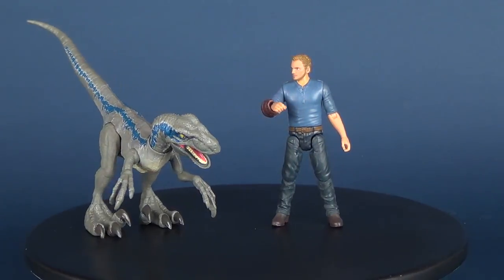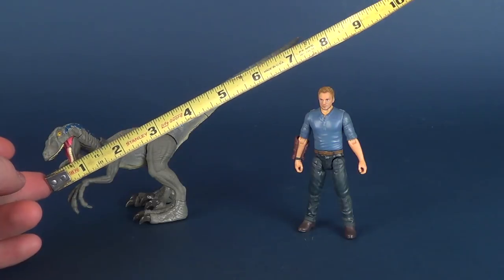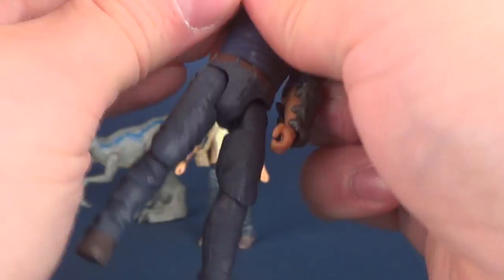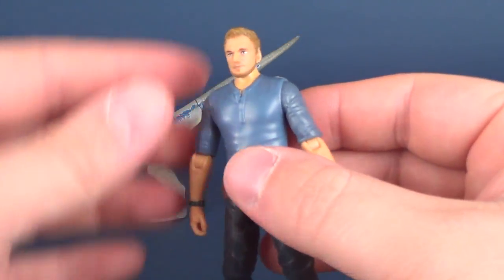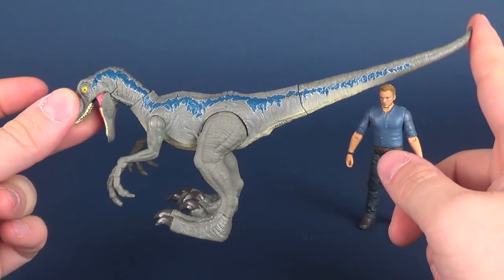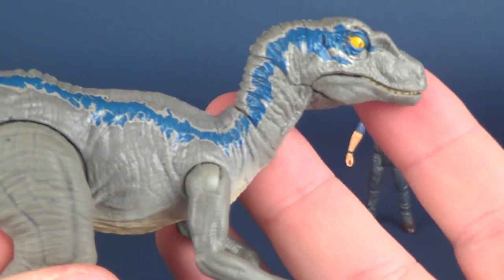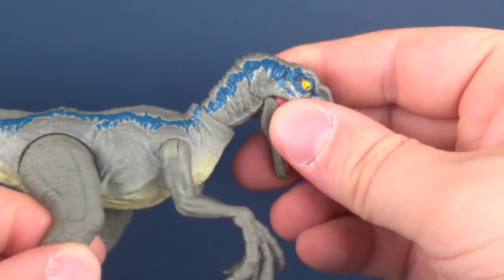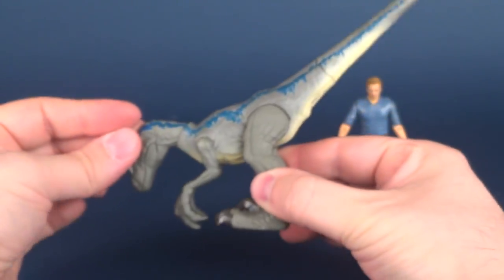Toy Spot | Mattel Jurassic World Fallen Kindgom Velociraptor Blue and Owen